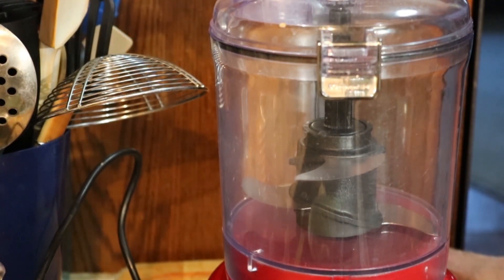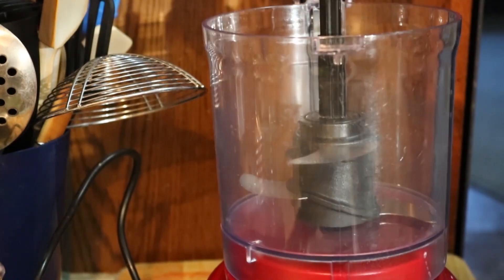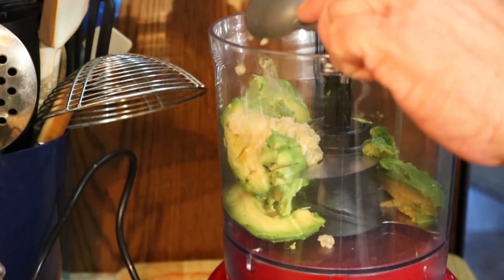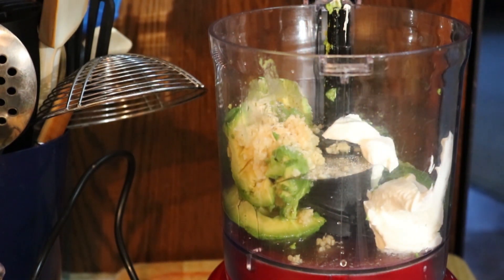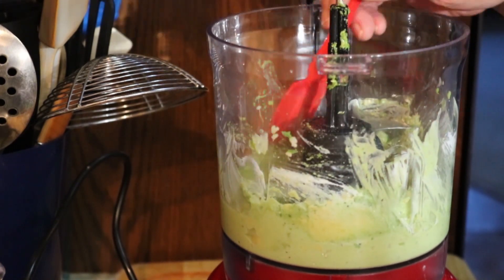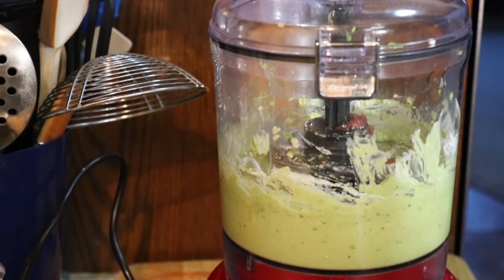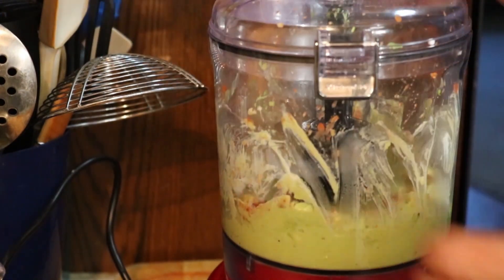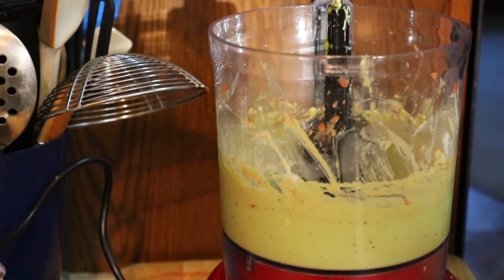Guacamole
Quick and easy Guacamole for dinner, parties or a snack to tie you over.  Never fails in this house.